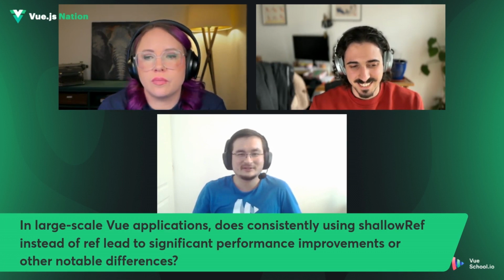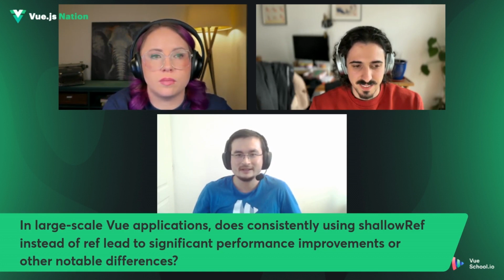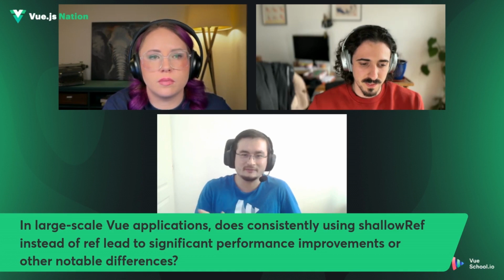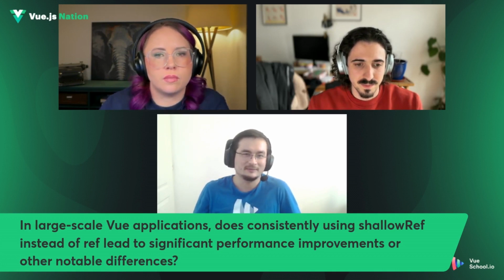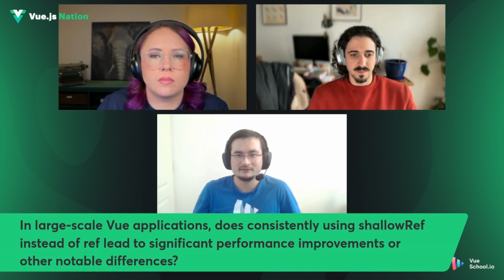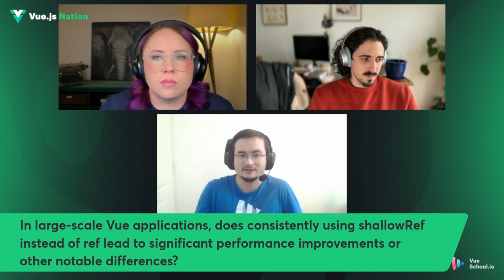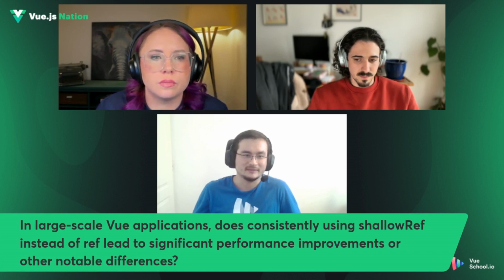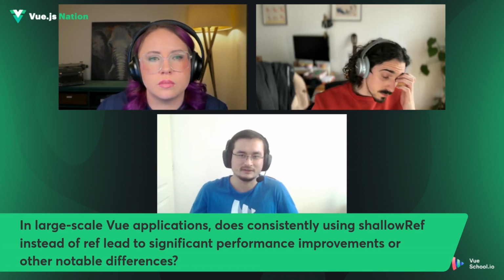Vue.js Nation 2024: QnA Live with the Vue Core Team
Eduardo San Martin Morote and Guillaume Chau are members of the Vue.js Core team that contribute to the Vue.js ecosystem and maintain its tools and libraries. They opened Vue.js Nation 2024 Day 2 with a LIVE Panel discussion on all things Vue.js!

They had a lot of questions from the audience about what's ahead with Vue.js, some framework features, Vitest, Vitepress, Vue Vapor and open-source. We learned many insights into the future of the Vue.js Framework and it's ecosystem, including:

👉 Preferred testing practices
👉 Will Composition API and Options API continue to co-exist?
👉 When can we expect the release of Vue.js 4?
👉 Micro-frontends for scaling large Vue.js applications - yes or no?

Tune in!